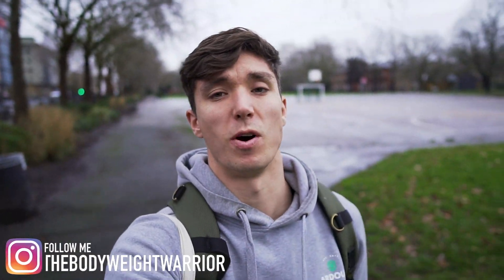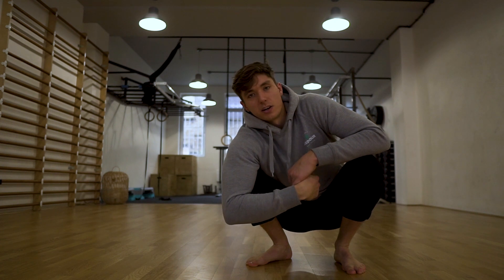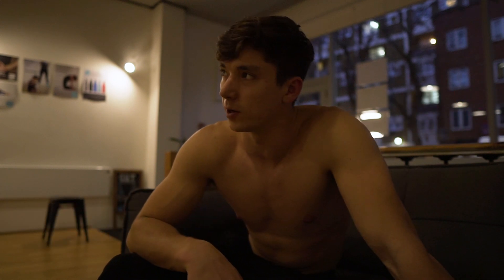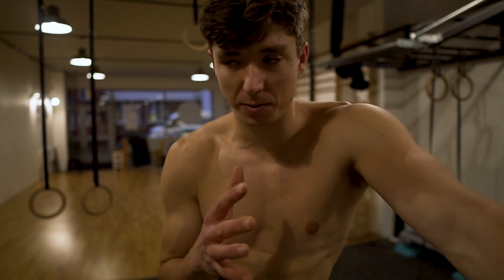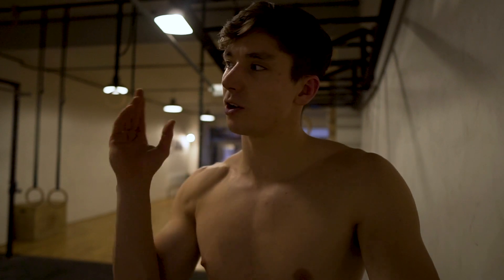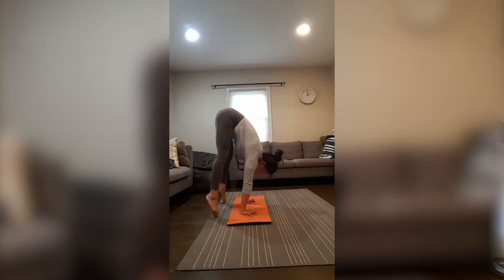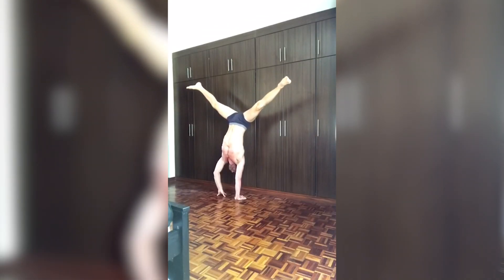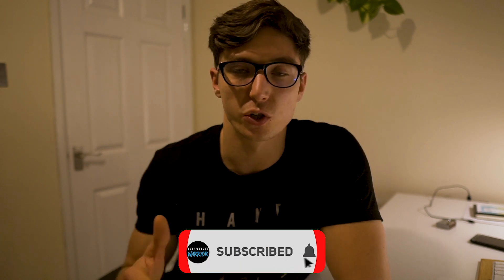Testing 2019 Goals! (Planche, Front Lever + More)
In this episode, I share testing my 2019 strength goals for the planche, front lever, one arm chin-up and more. How did you get on?